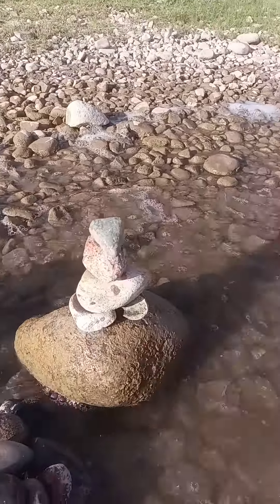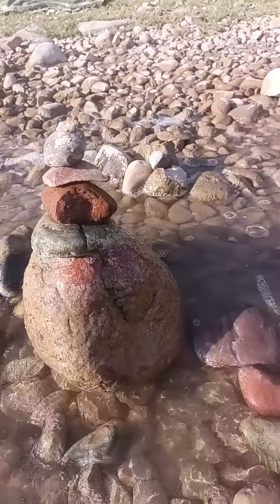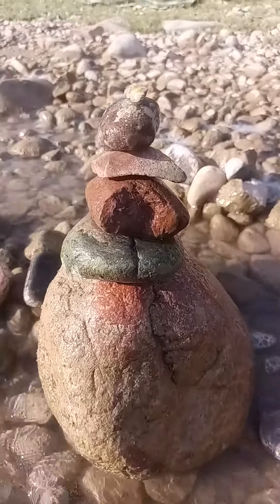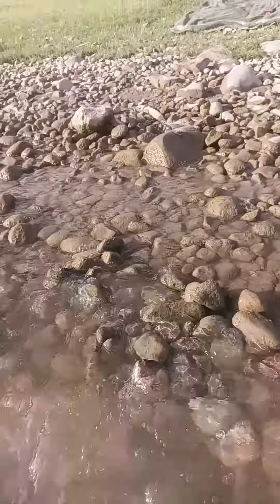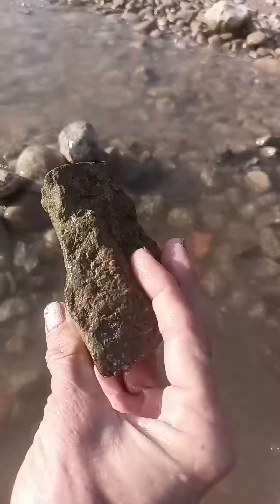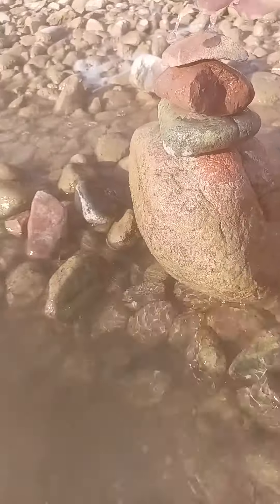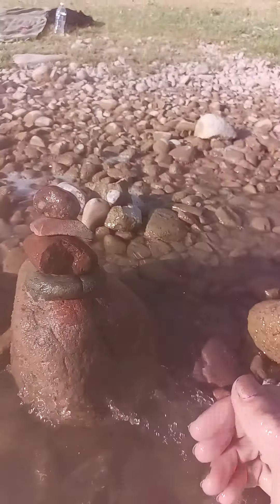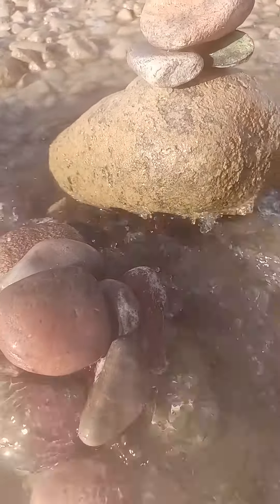Helping The GOOD People. Hey there 7/15/22